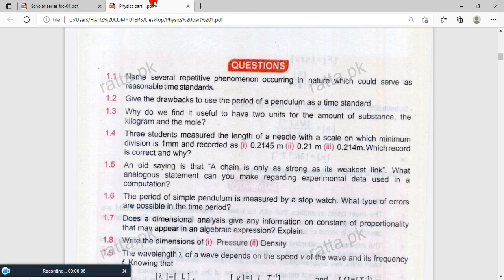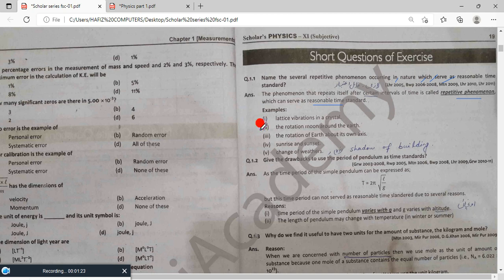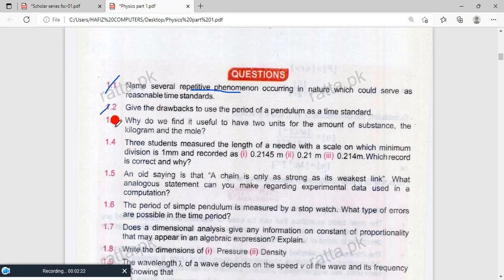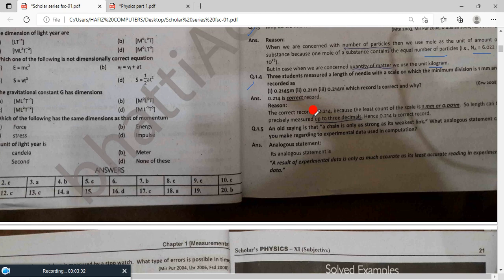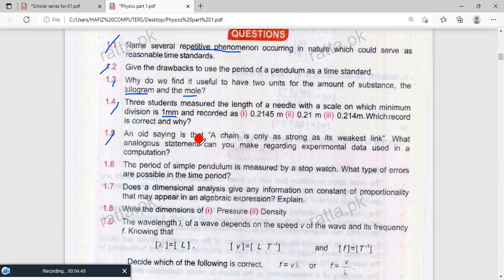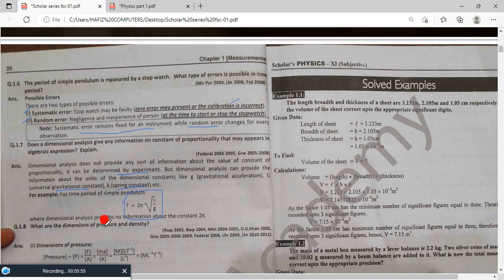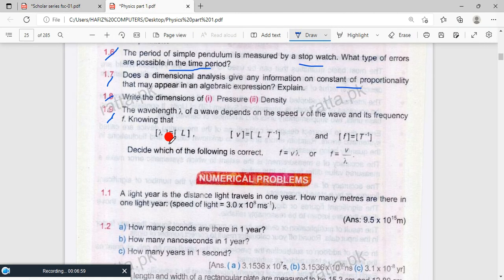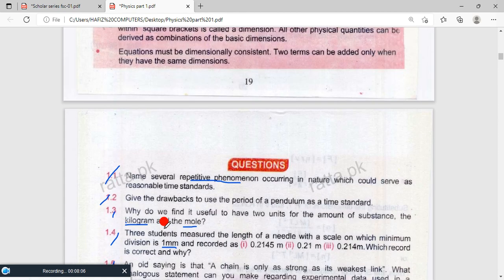Physics Chapter 1|Exercise short questions chapter 1|Solution to short questions chapter 1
Are you struggling with the conceptual short questions at the end of Chapter 1? In this video, we provide the most precise and high-scoring solutions to all exercise short questions for Class 11 Physics: Chapter 1 (Measurements). This is a must-watch comprehensive guide to mastering Chapter 1 and securing full marks in your Class 11 exams.We don't just give the answers; we comprehensively break down the "Why" behind them.
You’ll find comprehensive solutions for everything from why the pendulum isn't a perfect clock to mastering the rules of keeping measurements consistent during calculations to avoid claiming more certainty than your equipment allows.
We comprehensively break down the derivation of dimensional formulas for everything from velocity and acceleration to force and energy, ensuring you build a comprehensive understanding before tackling advanced problems.
Learn how taking averages can effectively reduce random errors and master the distinct visual differences on a target between accuracy and precision to boost your experimental skills.Finally, we master the step-by-step process to check the correctness of common physics formulas like F=ma, helping you master calculations and ensuring your final answer reflects the honesty of your original data. By the end of this comprehensive guide, you will have a comprehensive understanding of dimensional analysis and be able to derive formulas with ease.